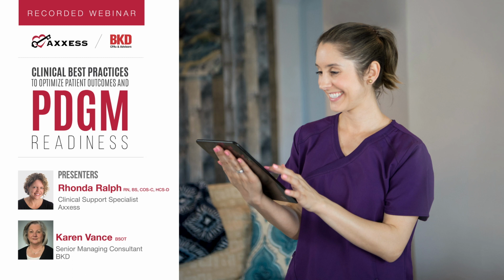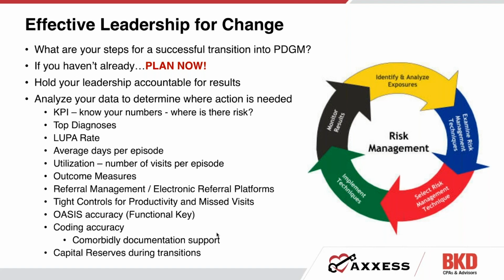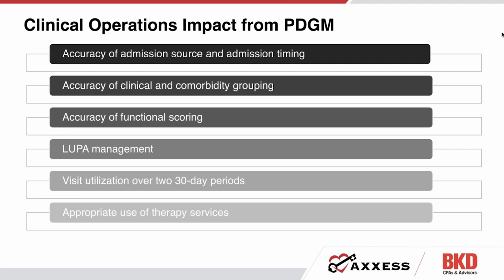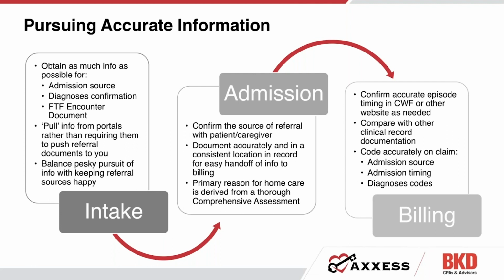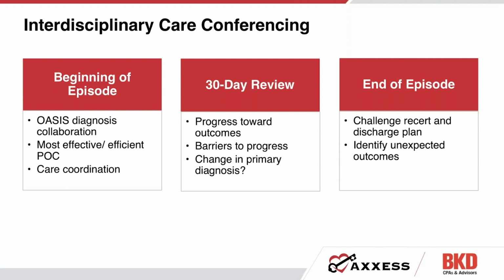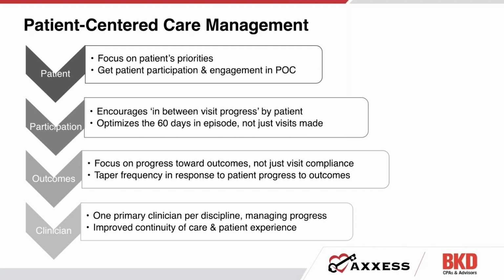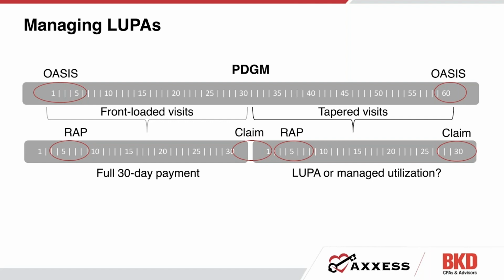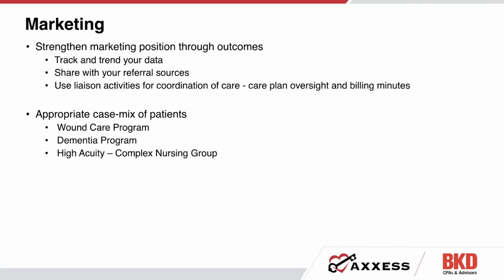Axxess | Clinical Best Practices to Optimize Patient Outcomes and PDGM Readiness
As homehealth organizations prepare for changes under the Patient-Driven Groupings Model PDGM beginning in January 2020, an assessment of clinical operations can provide opportunities to ensure a successful transition to working with the new payment model while optimizing patient outcomes.
In this Axxess webinar, you'll learn
• The importance of a collaborative, interdisciplinary approach to patient care
• How tracking productivity and in-home documentation can help identify issues and improve organizational outcomes
• Areas to focus on, including clinician education, coding accuracy, intake processes and visit utilization